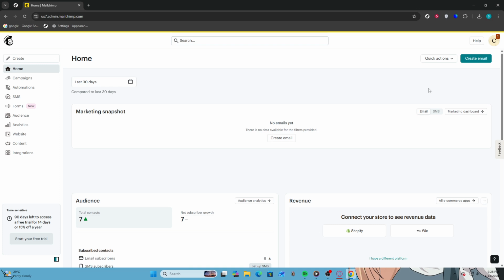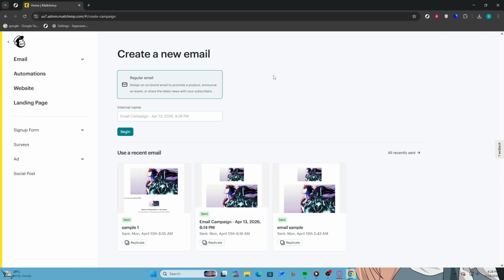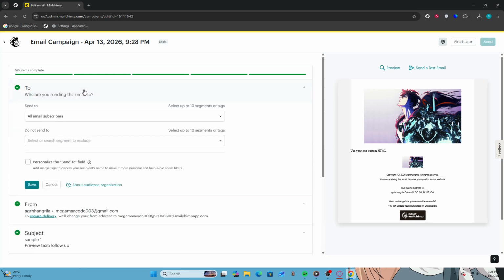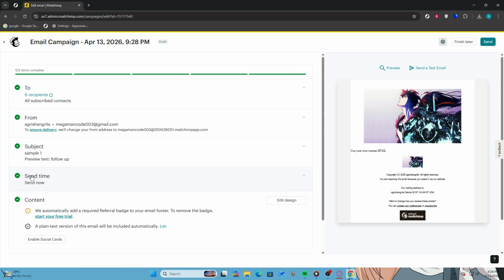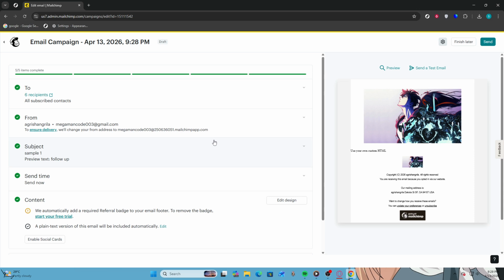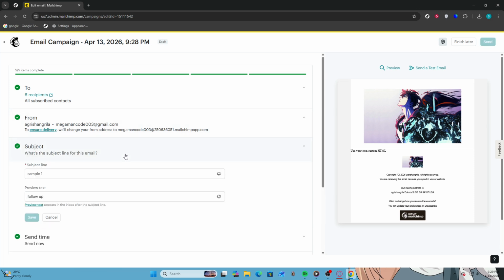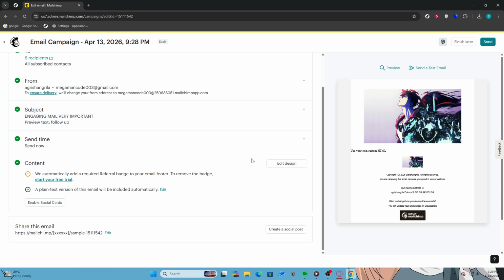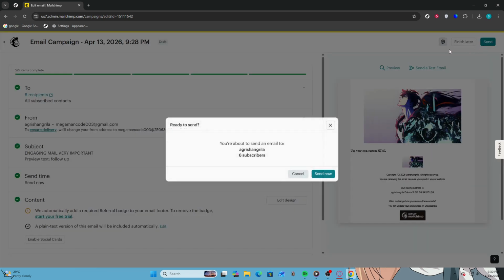Create email sequence on Mailchimp[LATEST GUIDE]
In today's Video we cover, Create email sequence on Mailchimp.